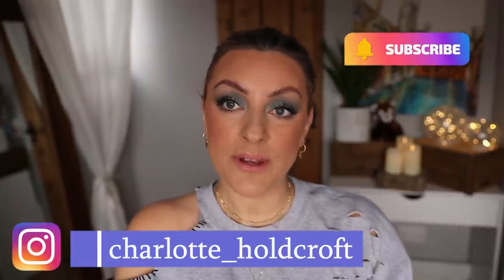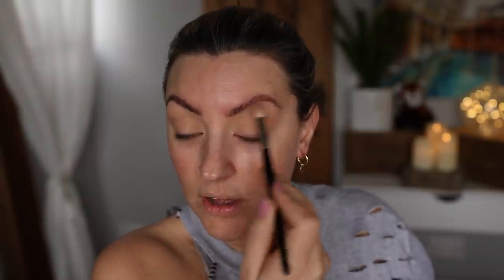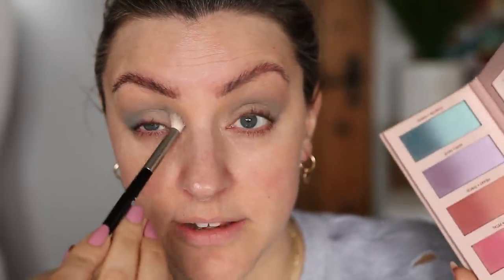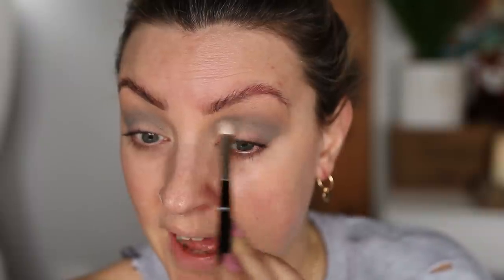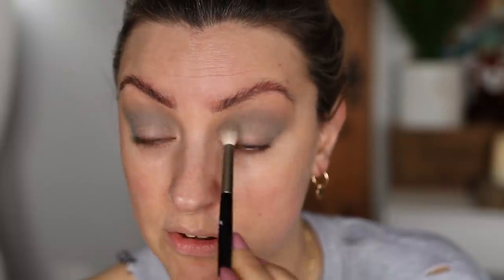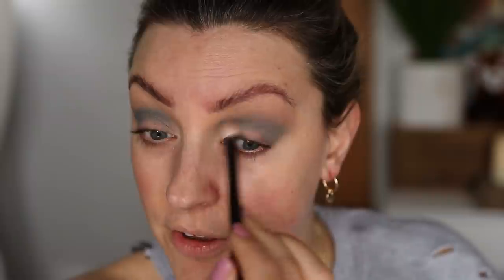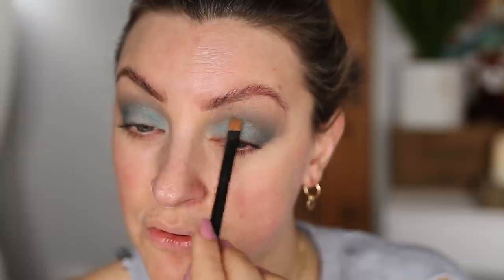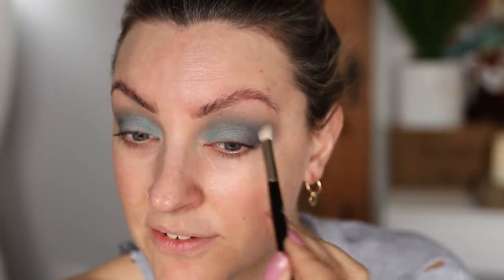GRWM TRYING SOME NEW MAKEUP! Hindash, Dior, Wayne Goss & MORE!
Hi lovelies,

Time to try some new products and have a chat!

Products Mentioned
Hindash Monochromance Eyeshadow Palette

Dior Forever Skin Glow foundation

Wayne Goss Blush Palettes (Desert blossom/Sweet Wildflower)

Nails: OPI Dulce De Leches

My Brushes:
Rephr: